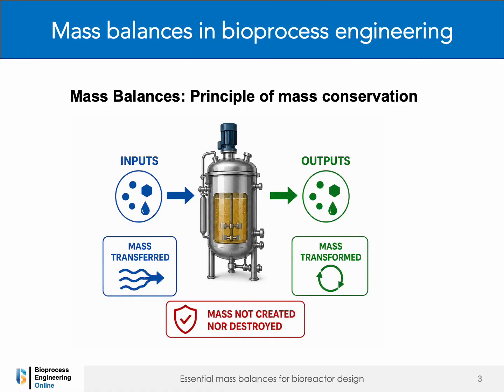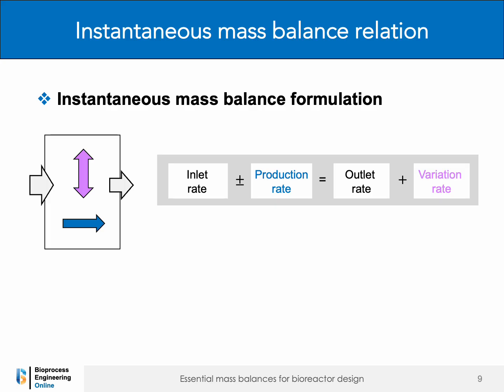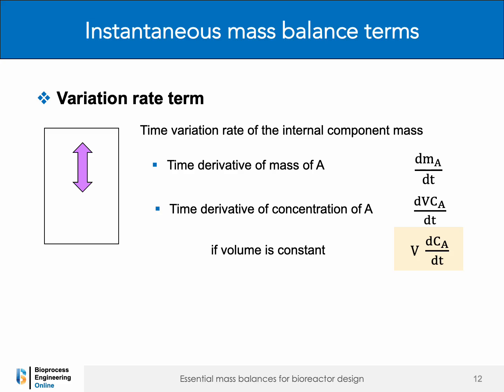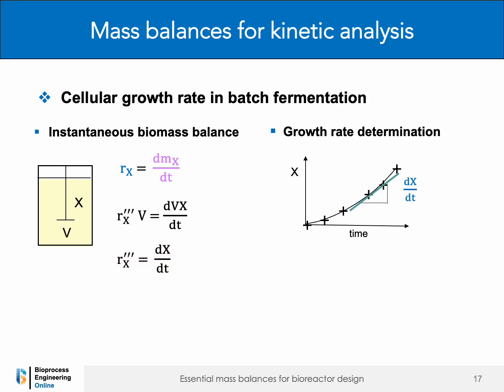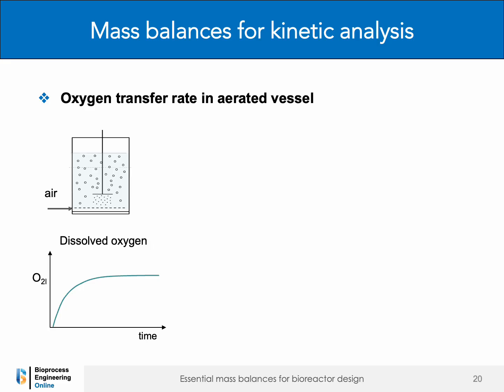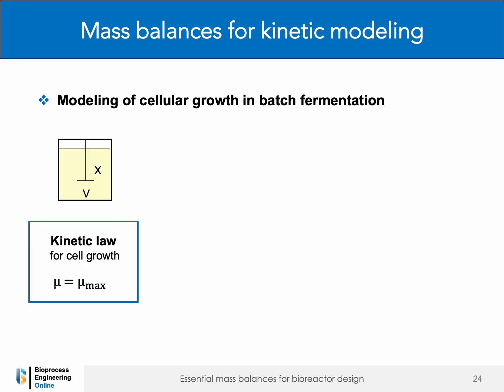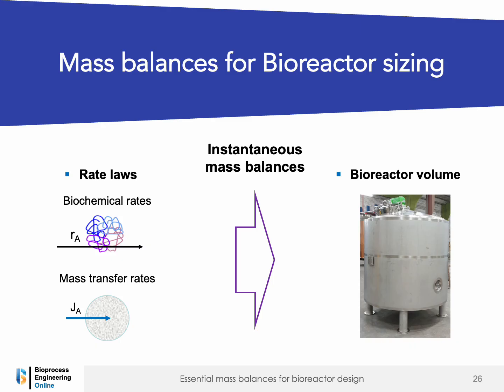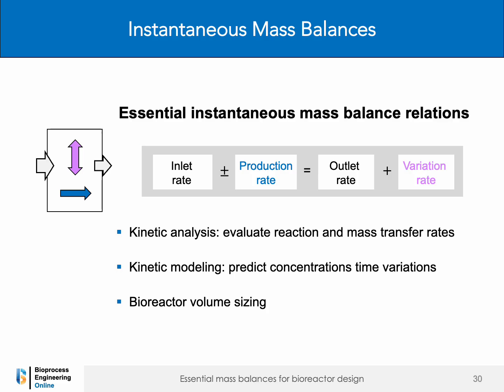Essential mass balances for bioreactor design and analysis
Mass balance equations, which express the principle of mass conservation, are the most widely used relations in bioprocess engineering. This tutorial focuses on instantaneous mass balances and explains how to formulate these equations, as well as when and how to apply them in the analysis and design of bioreactors.
Instantaneous mass balances are used in all major tasks involved in bioreactor analysis and design, including: i) kinetic analysis: evaluation of reaction and mass transfer rates; ii) kinetic modeling: prediction of concentration changes over time; iii) bioreactor design: determination and sizing of reactor volumes.
They provide the fundamental framework for understanding, modeling, analyzing, and optimizing bioprocess operations.